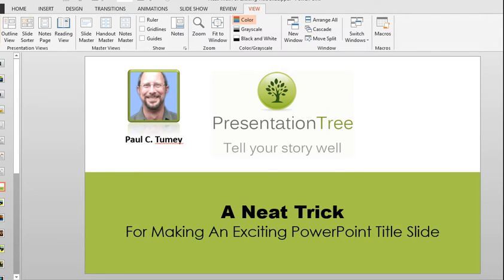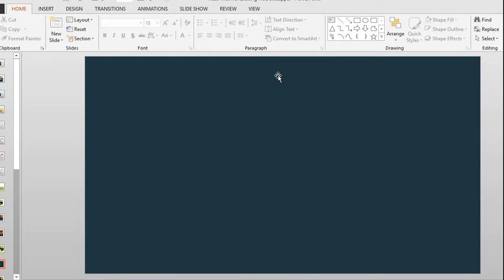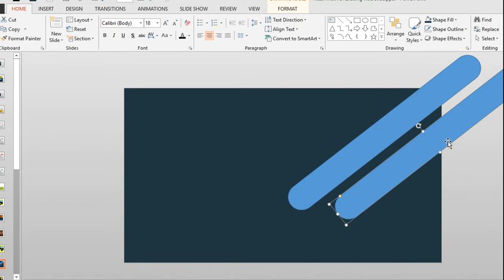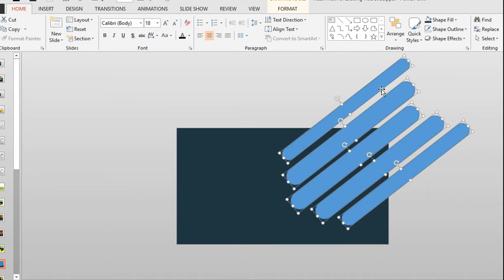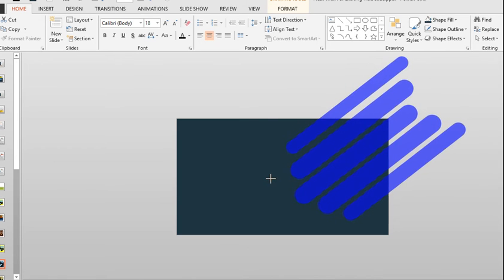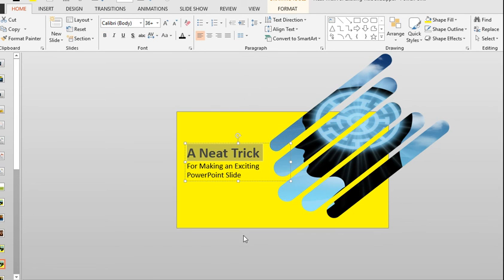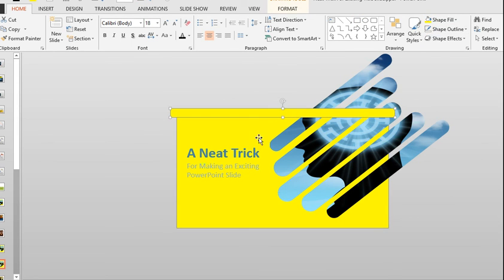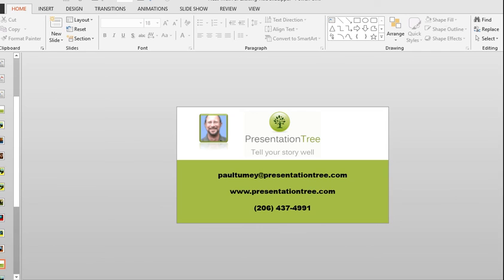How to Make an Impressive PowerPoint Title Slide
A neat trick for non-designers to make a visually impressive and fresh PowerPoint Title slide, taught by Paul C. Tumey.